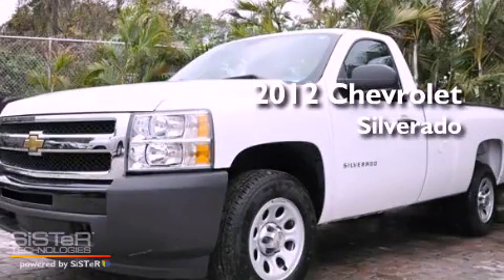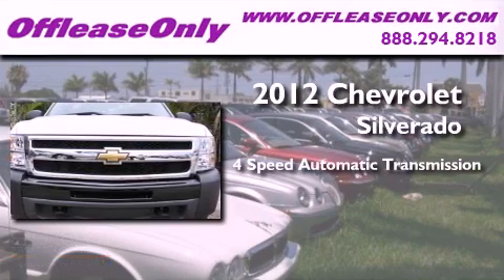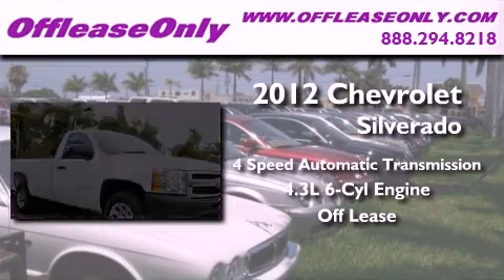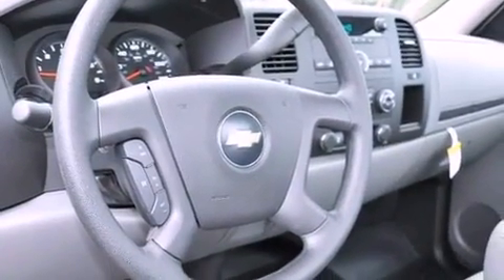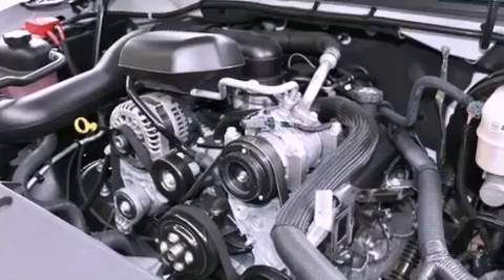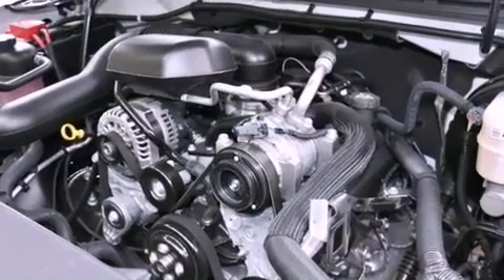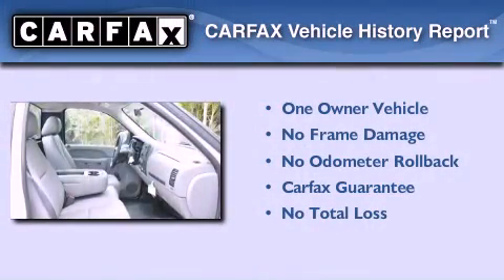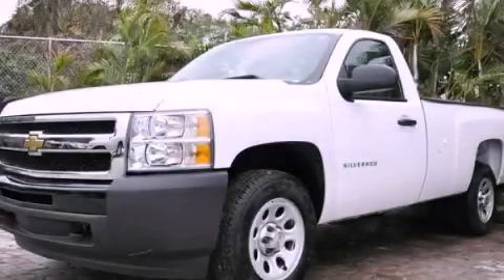Used 2012 Chevrolet Silverado 1500 Miami FL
Year : 2012

 Make : Chevrolet

 Model : Silverado 1500

 Engine : Gas V6 4.3L/262

 Trans . : Automatic

 Exterior : Summit White

 Miles : 888

 Interior : Dark Titanium

 Stock : 36040

 Offleaseonly.com

 3531 Lake Worth Rd

 Used 2012 Chevrolet Silverado 1500 Lake Worth FL